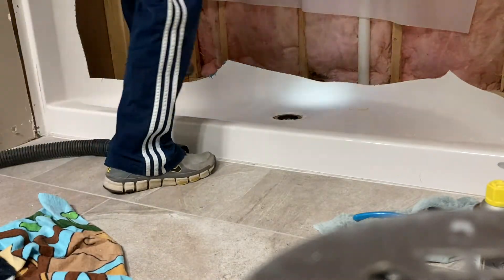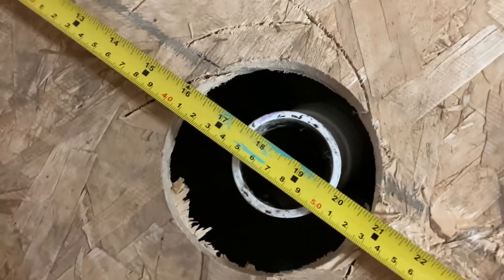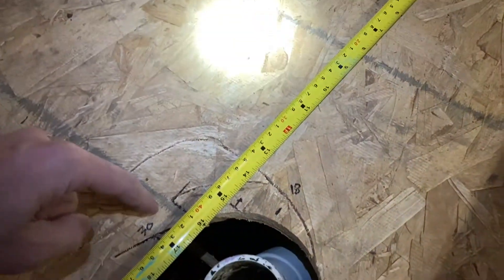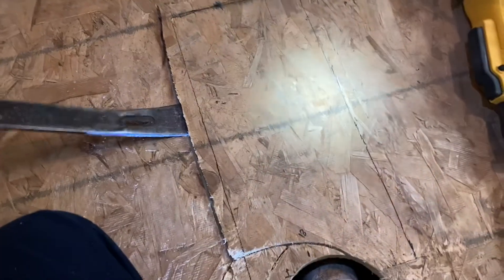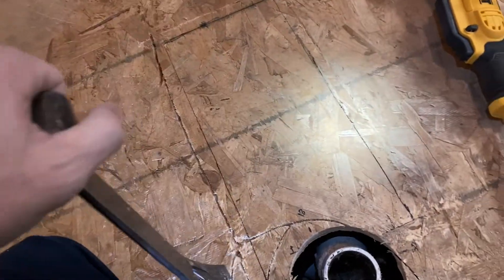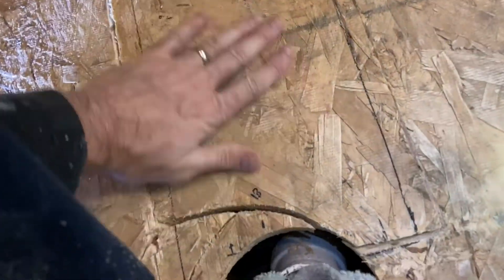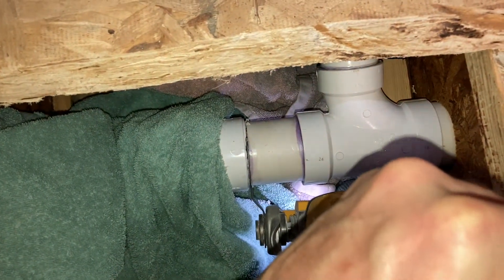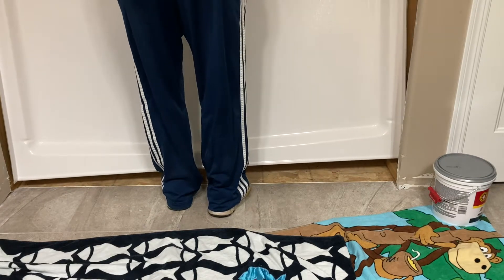️🔥 How to Rebuild and Align a Shower Drain P-Trap➔ Easy & Quick Instructions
️🔥 Dewalt multitool (corded)➔
️🔥 Or this battery-powered one➔

What do you do if you new shower pan doesn't align with the existing drain pipes? This video shows the fourth step in my shower renovation project: rebuilding the shower PVC drain and P-trap so it aligns and centers exactly as the new fiberglass shower pan/base requires. I address how to get the measurement exact from each perpendicular stud wall, how to glue the PVC together, as well as the correct height (how far up from the floor) the runner drain should go (according to the pan instructions). Also, I install and water test the new brass drain. Enjoy!